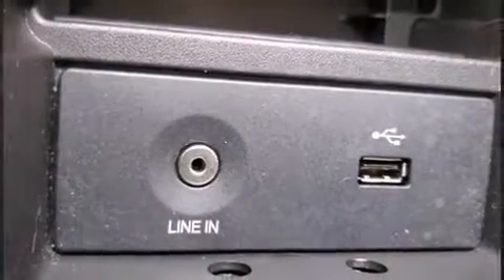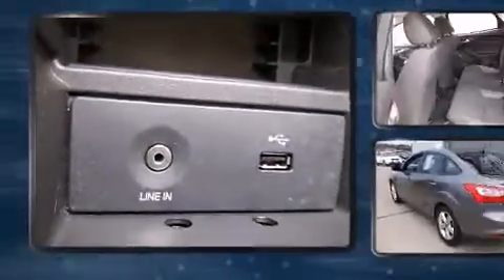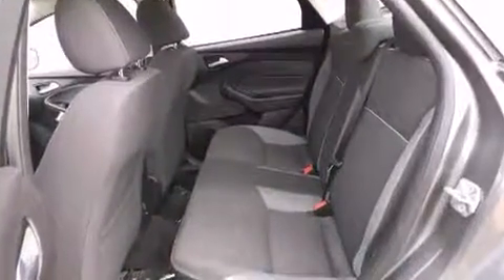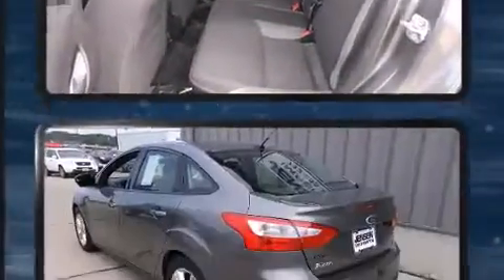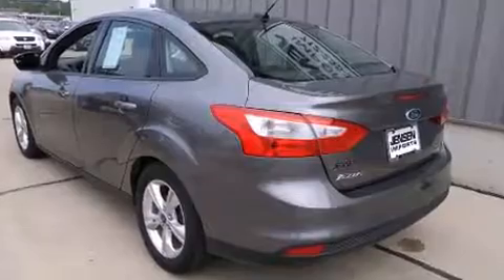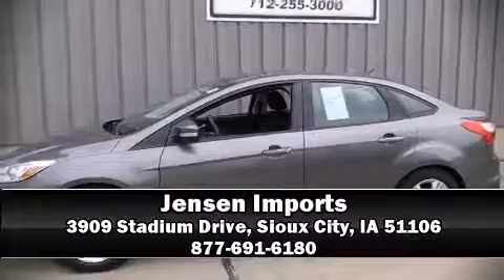2014 Ford Focus SE in Sioux City, IA 51106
Jensen Imports
3909 Stadium Drive

You can expect a lot from the 2014 Ford Focus. Smooth gearshifts are achieved thanks to the efficient 4 cylinder engine, and for added security, dynamic Stability Control supplements the drivetrain. Top features include remote keyless entry, 1-touch window functionality, adjustable headrests in all seating positions, an outside temperature display, power door mirrors, power windows, cruise control, and more. Passengers are protected by various safety and security features, including: dual front impact airbags with occupant sensing airbag, front SIDE impact airbags, traction control, brake assist, ignition disabling, and ABS brakes. This car was designed with safety in mind, allowing you to drive with even greater assurance. Our knowledgeable sales staff is available to answer any questions that you might have. They'll work with you to find the right vehicle at a price you can afford.